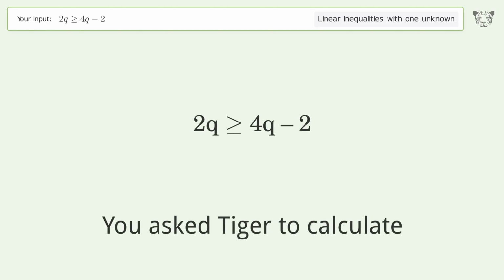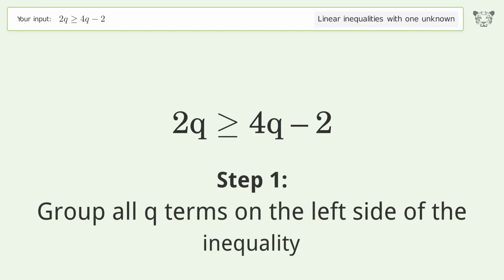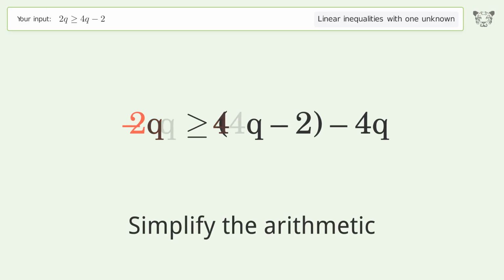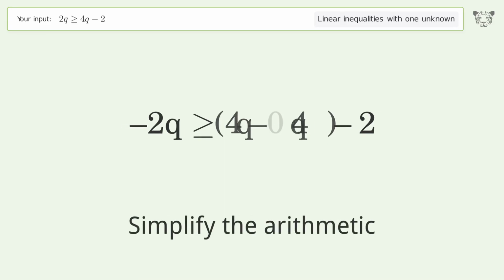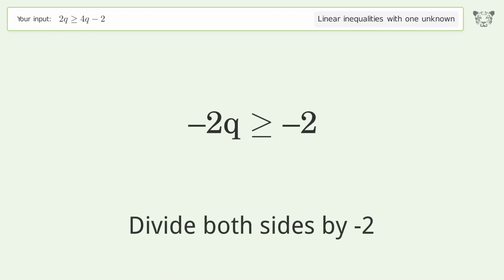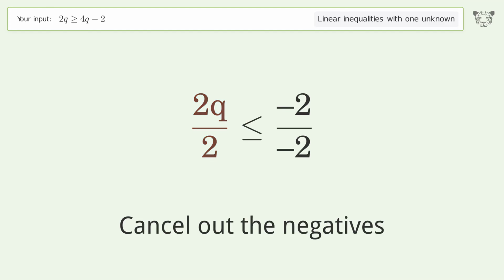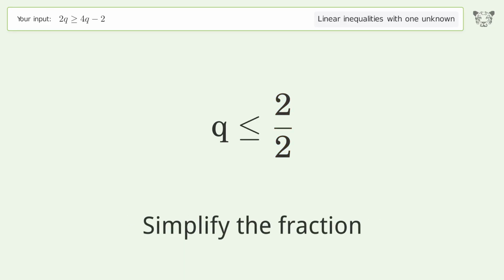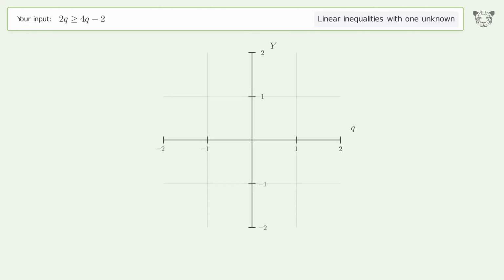2q greater than or equal to 4q-2 - Solve linear inequalities with one unknown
Solve 2q greater than or equal to 4q-2: Tiger Algebra shows you how to solve linear inequality 2q greater than or equal to 4q-2, with clear, step-by-step explanations.